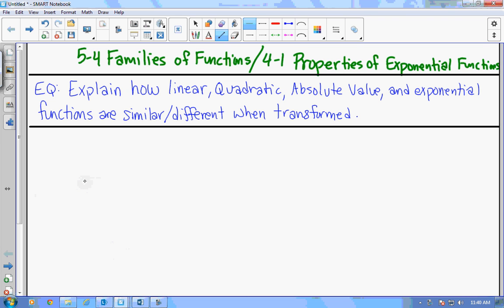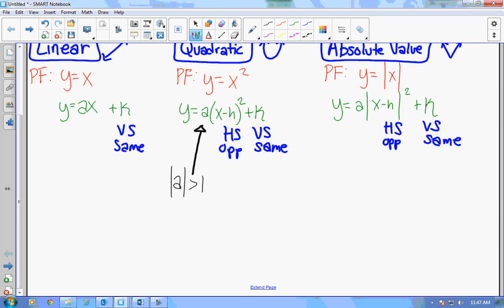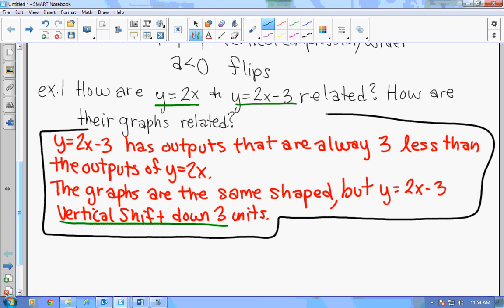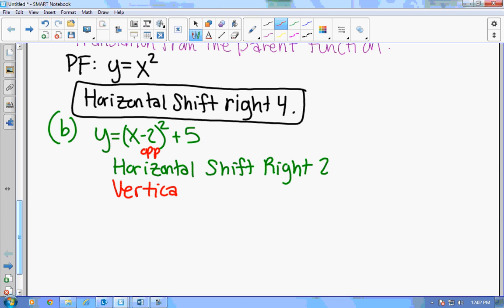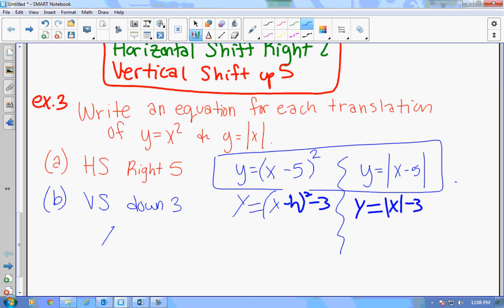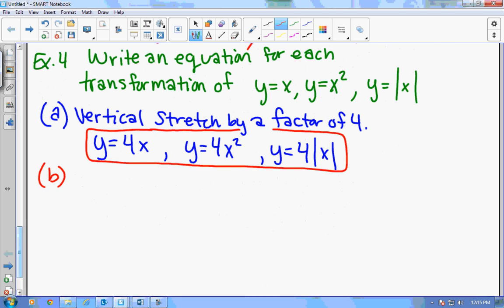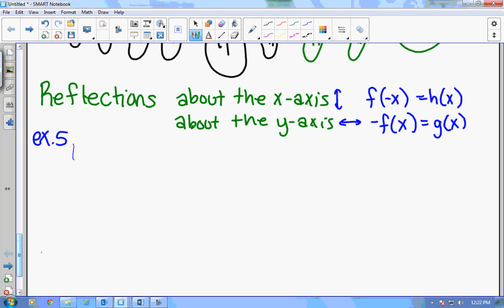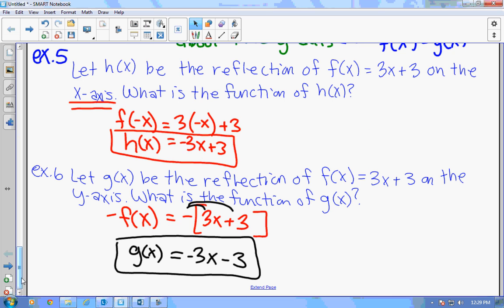5-4 NOTES Families of Functions